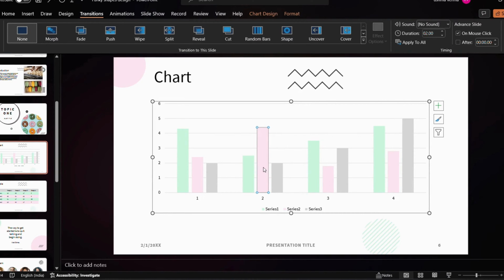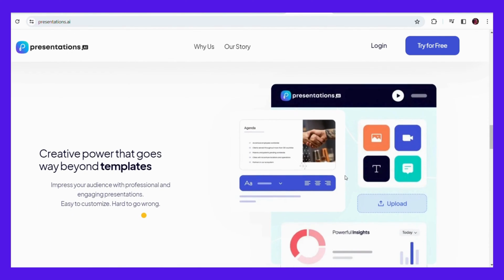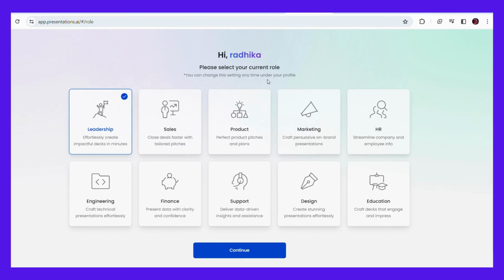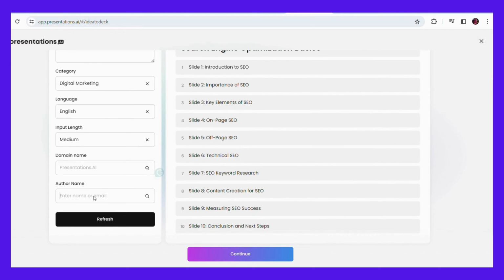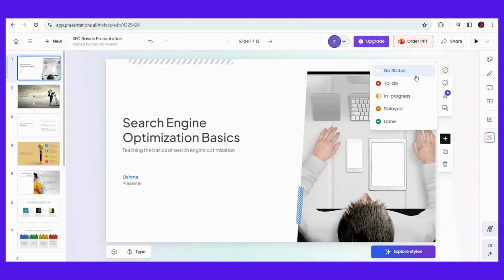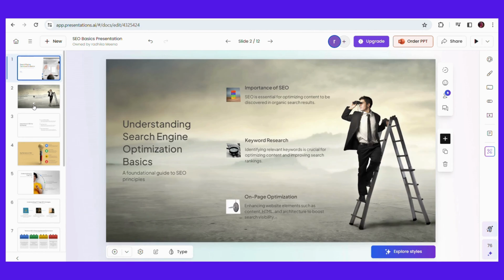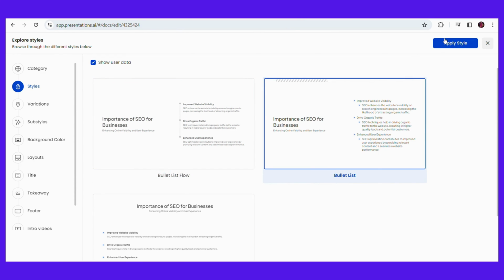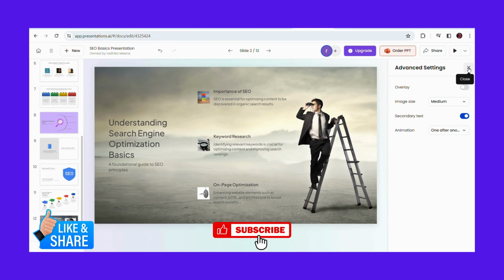How to Create Stunning Presentations with AI | Presentations.AI Tutorial | Be10x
*Make Stunning Presentations in 5 mins with the help of AI Tools. Learn to use Presentations.AI and many more productive AI's in Be10x's 3 Hours AI Tools Workshop!* -

Unlock the secrets to captivating presentations with 'How to Create Stunning Presentations with AI | Presentations.AI Tutorial | Be10x.' This comprehensive guide is perfect for professionals, educators, and anyone aiming to elevate their presentation game.

Presentation.AI revolutionizes the way we design and deliver presentations by harnessing the power of artificial intelligence. From crafting compelling slides to integrating dynamic content, this video will walk you through every step of creating presentations that resonate with your audience.

- **Introduction to Presentation.AI**: Learn what Presentation.AI is and how it can transform your presentation design process.
- **Getting Started**: A step-by-step tutorial on setting up Presentation.AI and navigating its interface for the first time.
- **Designing with AI**: Explore how to use AI-driven features to create visually stunning slides, including choosing templates, adding text, and selecting images.
- **Customization Tips**: Discover how to personalize your presentations to match your brand or topic, using custom color schemes, fonts, and layouts.
- **Engaging Your Audience**: Techniques for making your presentations more interactive and engaging, such as incorporating polls, Q&As, and live data.
- **Exporting and Sharing**: Guidance on how to export your presentations and share them with your audience, ensuring compatibility across different platforms.
By the end of this video, you'll be equipped with the knowledge to use Presentation.AI to its full potential, creating presentations that not only look professional but also captivate your audience. Whether you're presenting in a boardroom, classroom, or webinar, this guide will help you deliver your message with impact.

**Keywords**: Presentation.AI tutorial, AI presentation software, engaging presentations, presentation design tips, AI in presentations, create presentations with AI, Presentation.AI guide, dynamic presentations, interactive presentation ideas, Presentation.AI review, effective presentation strategies, presentation tools.

Elevate your presentation skills with the power of AI. Watch 'How to Create Stunning Presentations with AI | Presentations.AI Tutorial | Be10x' now and transform your ideas into impactful presentations.